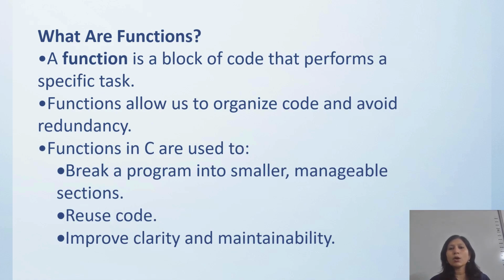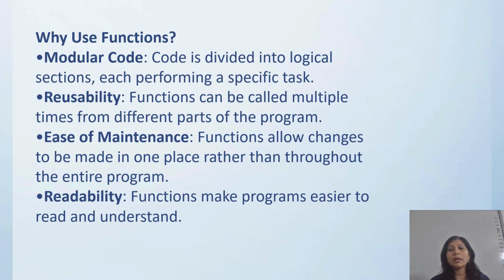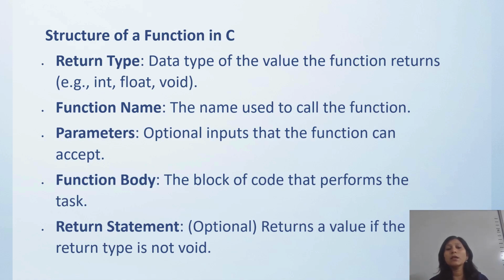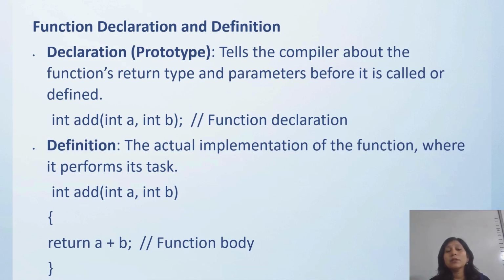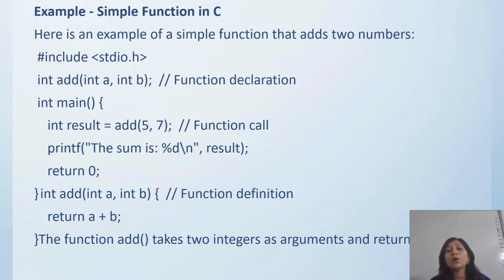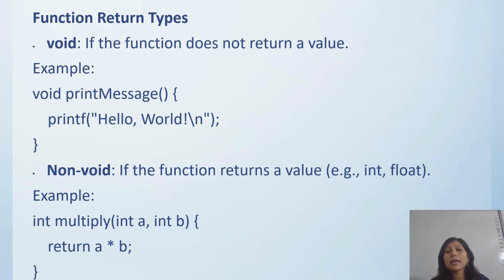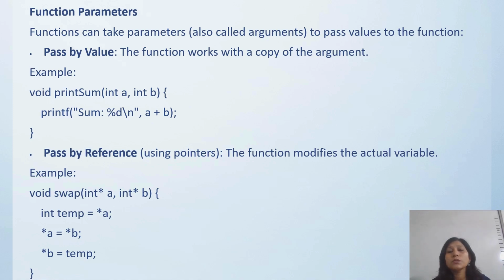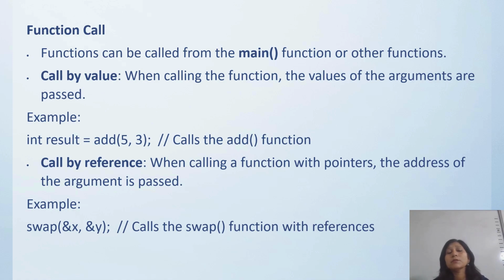Functions in C | Ms Maya Verma (BCA Department)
Welcome to our comprehensive guide on Functions in C! 🌟

In this video, we’ll cover everything you need to know about using functions in C programming, including:
✅ Why are they important in C programming?
✅ How to declare and define functions.
✅ Examples of function implementation (with live coding!).
✅ Tips for writing clean and reusable code with functions.

Whether you’re a beginner starting with C programming or looking to brush up your skills, this video will help you understand how functions make your code more efficient and organized.

📌 Timestamps:
0:00 - Introduction
1:20 - What is a Function?
3:45 - Function Declaration and Definition
6:10 - Function Examples in Action
10:25 - Tips for Function Optimization
12:00 - Conclusion

💻 Code Examples:
Download the source code here: [Insert Link]

Let us know your thoughts or any topics you want us to cover next!